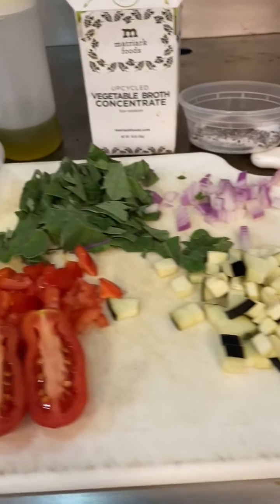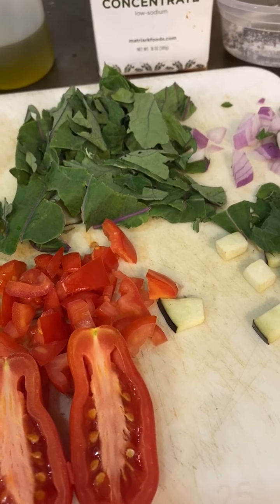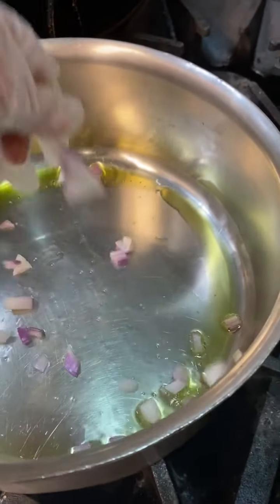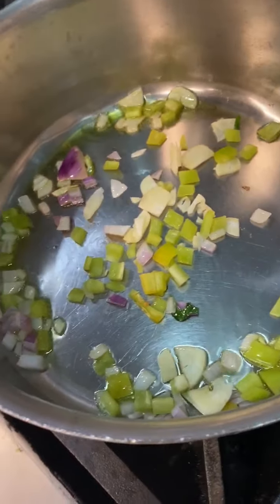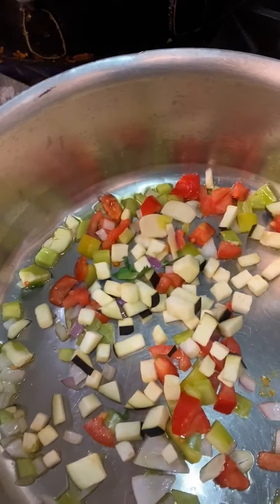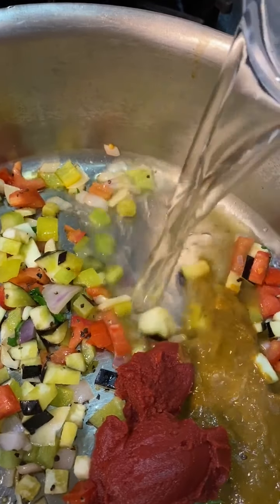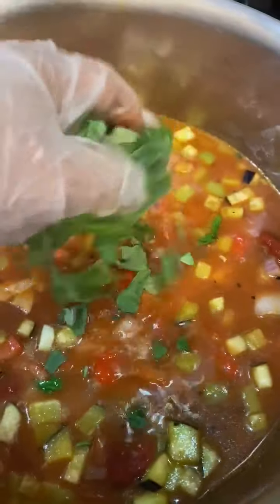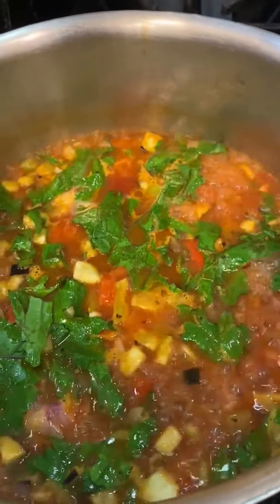Latin Ratatouille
Por La Chef Yadi Aka @ Happy Healthy Latina
Ingredients
1 cup homemade sofrito (optional)
2 tbsp homemade sazon(turmeric, oregano, sea salt, black pepper, garlic, onion powder)
1 eggplant peeled and diced into 1/2 inch cubes
1/4 cup olive oil plus additional for serving
1 large onion sliced
2 Green Peppers Diced
3 cloves garlic minced
2 cups seeded peeled,and quartered tomatoes (or one 15 ounce can whole plum tomatoes.
1 teaspoon dried oregano or 1 tablespoon fresh
plain yogurt for serving (optional)

Instructions
Prepare Sofrito and Sazon Rub

Prepare eggplant. Peel and seed tomatoes, if using fresh tomatoes. Chop veggies.

Heat oil in large dutch oven or saucepan over medium heat. Add in onion and garlic and allow to saute for 5-7 minutes.

Add in remaining vegetables, olives, oregano, and prepared eggplant.

Simmer covered for about 35 minutes. Remove lid and turn up the heat to medium and allow to cook for 15 additional minutes to reduce liquid.

Season with salt if needed (remember eggplant was salted heavily and some of that salt is retained by the eggplant, so taste test first!!)

Serve with a drizzle of olive oil and greek yogurt if desired